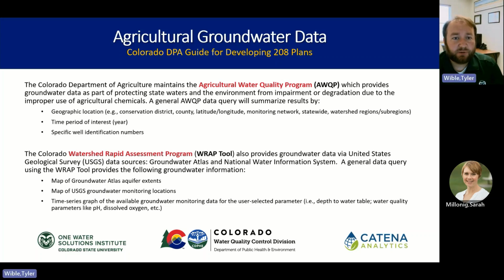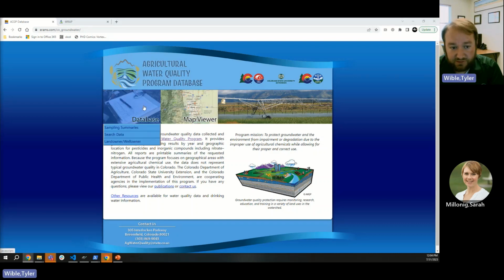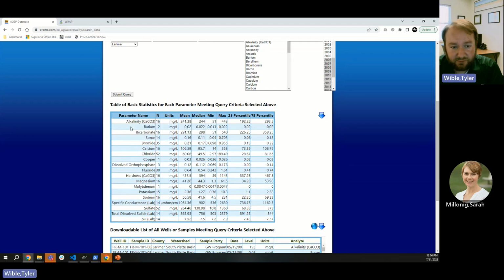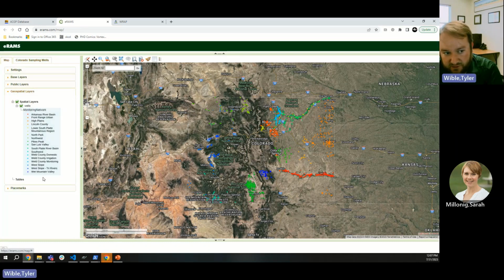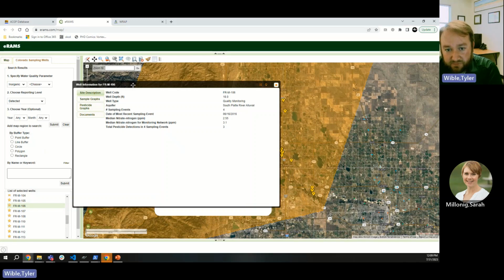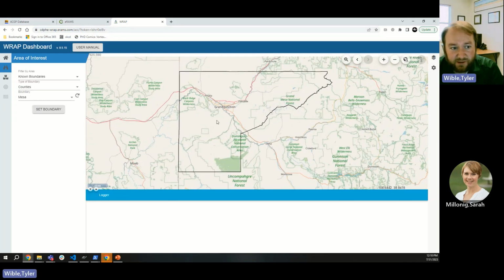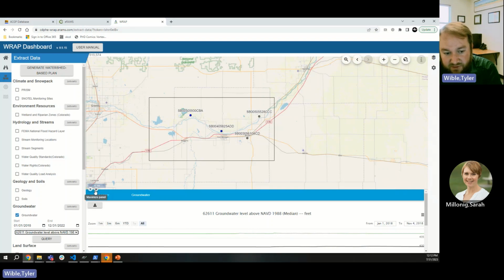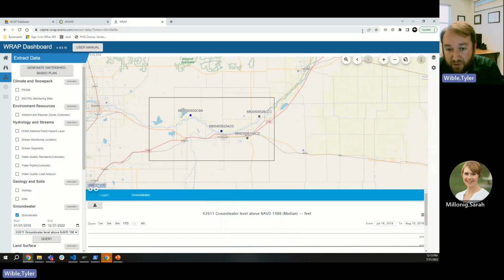Agricultural Groundwater Data Resources (Colorado)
Colorado Designated Planning Agencies (DPAs) that want to discuss the status of groundwater in 208 plans can access groundwater data through two primary sources:
The Colorado Department of Agriculture maintains the Agricultural Water Quality Program (AWQP) which provides groundwater data as part of protecting state waters and the environment from impairment or degradation due to the improper use of agricultural chemicals. A general AWQP data query will summarize results by:
• Geographic location (e.g., conservation district, county, latitude/longitude, monitoring network, statewide, watershed regions/subregions)
• Time period of interest (year)
• Specific well identification numbers

The Colorado Watershed Rapid Assessment Program (WRAP Tool) also provides groundwater data via United States Geological Survey (USGS) data sources: Groundwater Atlas and National Water Information System.  A general data query using the WRAP Tool provides the following groundwater information:
• Map of Groundwater Atlas aquifer extents
• Map of USGS groundwater monitoring locations
• Time-series graph of the available groundwater monitoring data for the user-selected parameter (i.e., depth to water table; water quality parameters like pH, dissolved oxygen, etc.)

Chapters:
0:00 Introduction & Overview
1:14 Search AWQP Database
2:44 Tabular Results Summary (AWQP)
3:38 Map Results Geospatial Summary (AWQP)
5:58 Select Area (WRAP)
7:39 Extract Groundwater Data (WRAP)
9:06 Download Data and Graphs (WRAP)